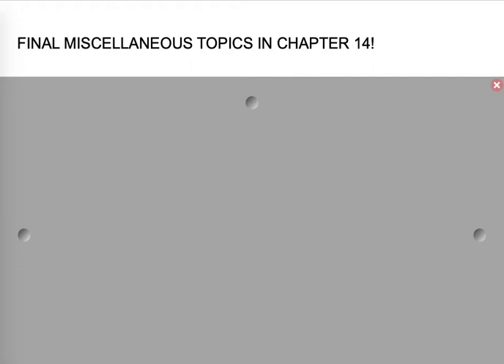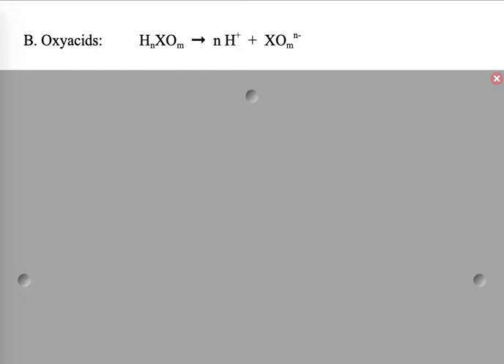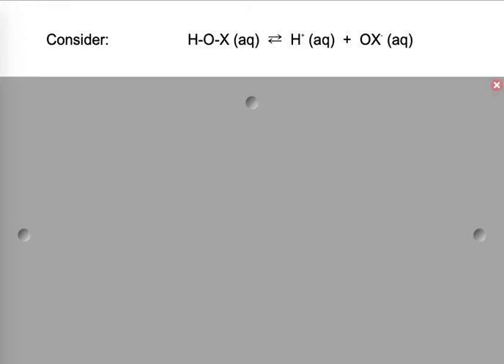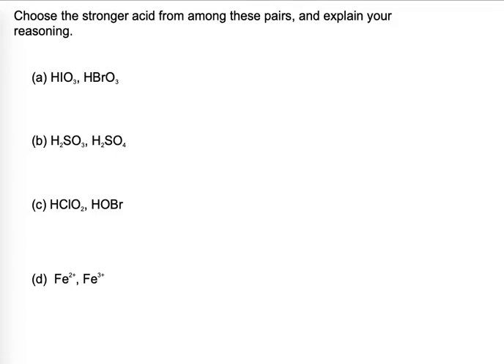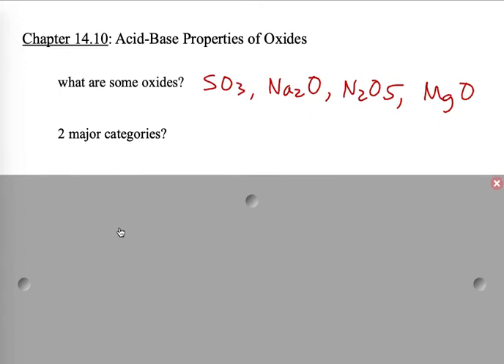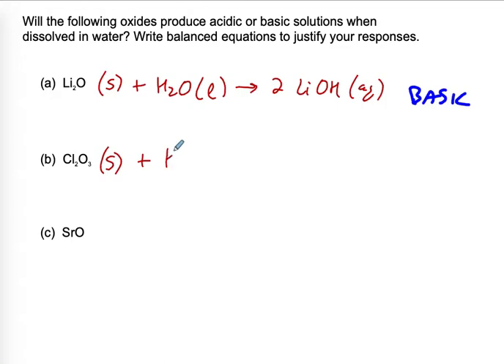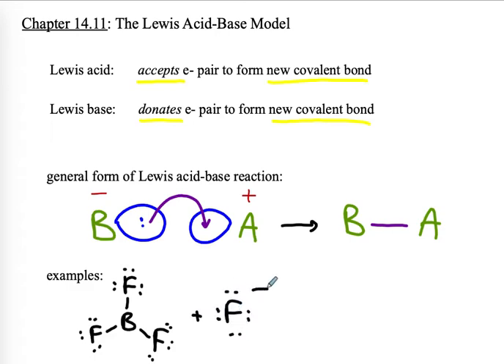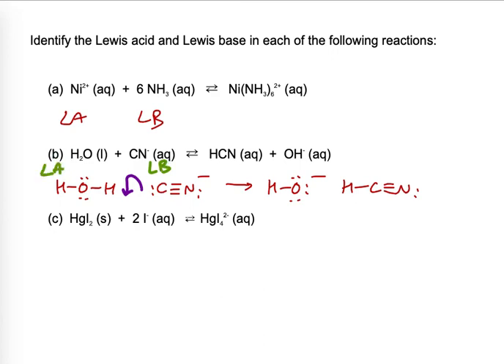chapter 14.9-14.11 (structural effects; oxides; Lewis model)